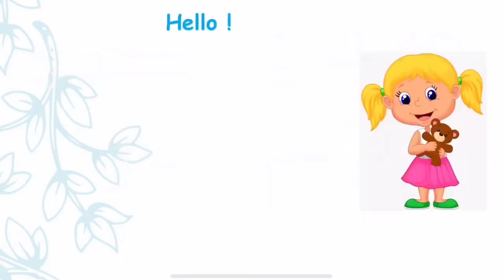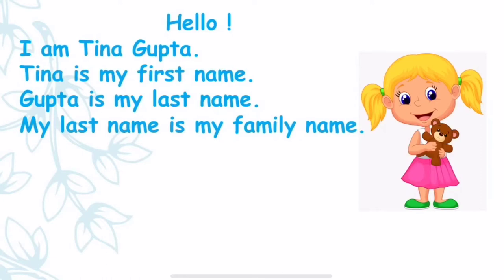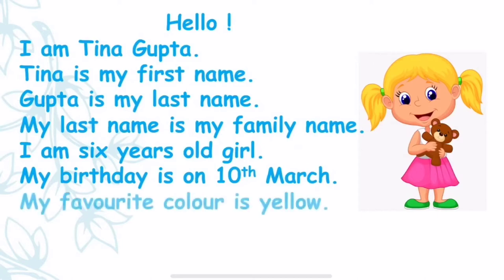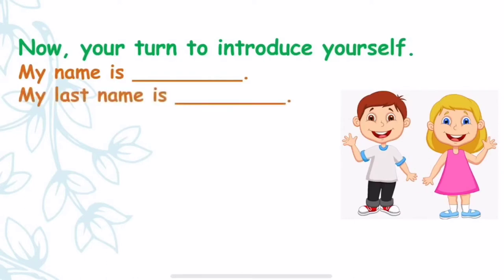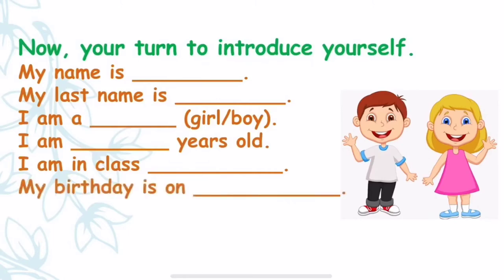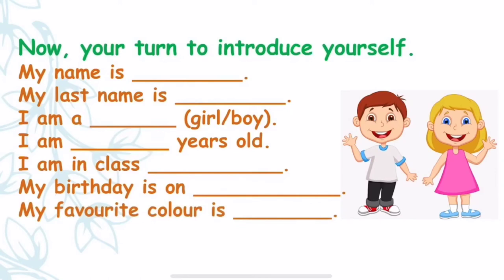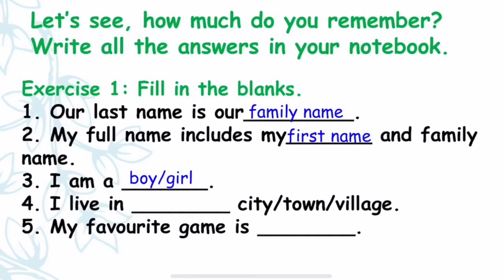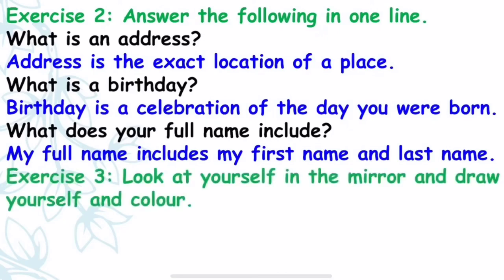1st Class EVS | Class 1 EVS CHAPTER MY SELF | Nursing Easy learning at home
EVS CHATER 1 ST CLASS MY SELF /

1) Wild Animal / रानटी प्राणी

2) 20 Vegetables names. / 20 भाज्यांची नावे

3) 1st Class EVS Chapter
      My Self chapter

4) 1 To 10 Numbers Counting For Kids.Nusery Easy Learning. / 1 ते 10 अंक वाचन  व त्यांची नावे

5) Full ABCD Learning.
     A For Apple / संपुर्ण Abcd व त्यांची चित्रे

7)मराठी बाराखडी संपूर्ण/ Marathi Barakhadi All

9) 1st class Evs worksheet / Class 1st EVS HALF YEARLY WORKSHEET & EXAM SHEET

10) Machli jal ki rani hai / poem Hindi rhymes